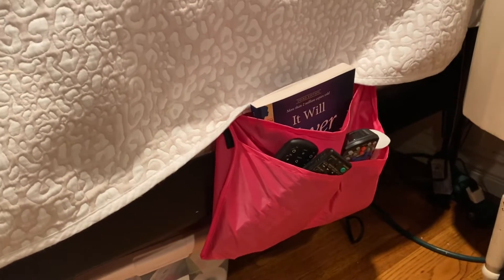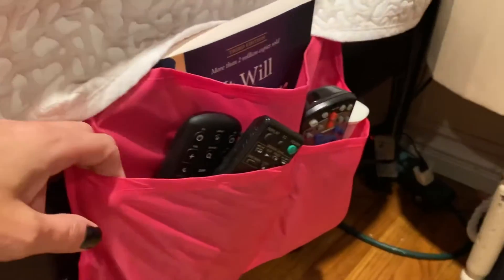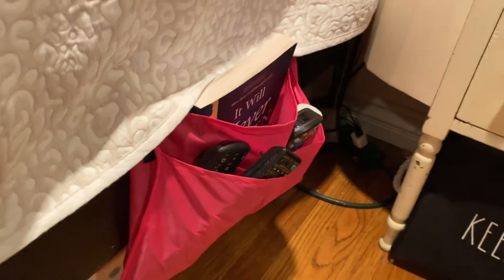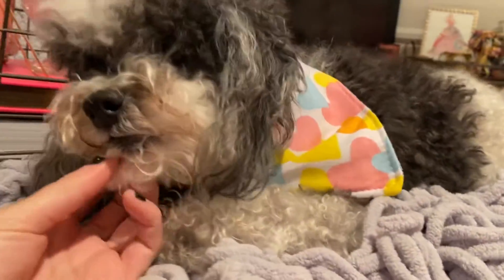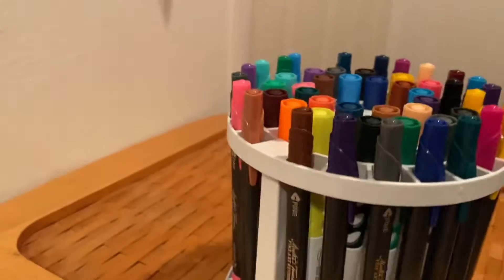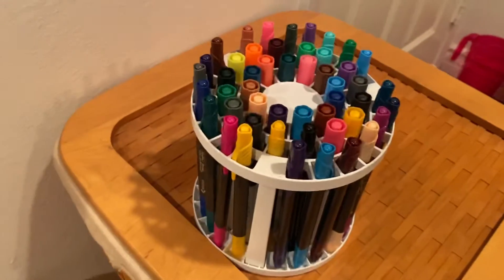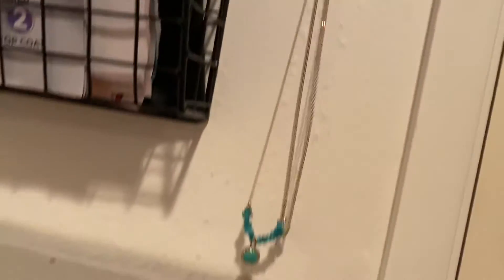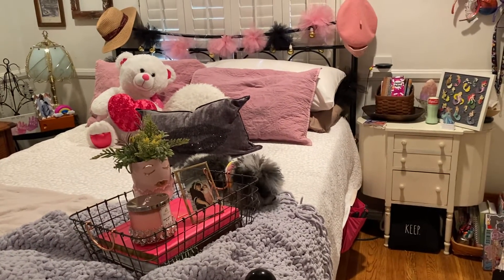Quick Dollar Tree Product Review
I forgot to add the photos of these items in my last review video like I said I would so I’m adding this short little video of them for you all. Leave me a comment about some of the ways you use these products different than their intended use!!